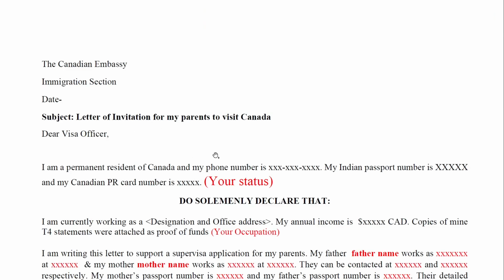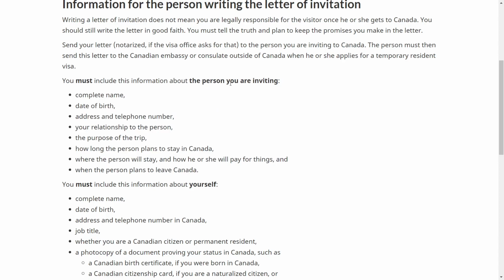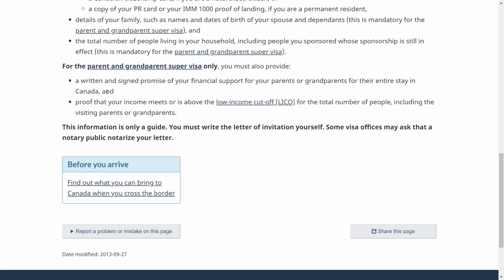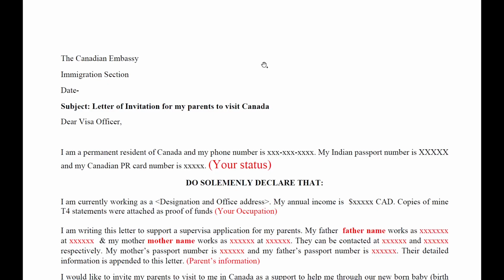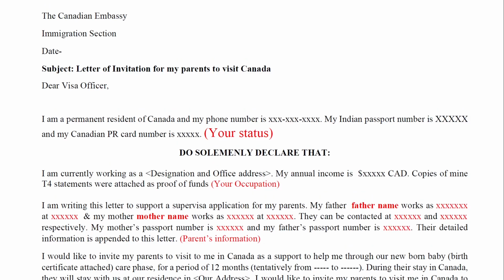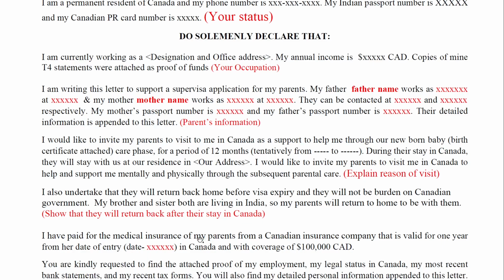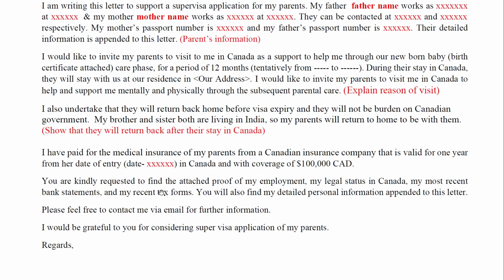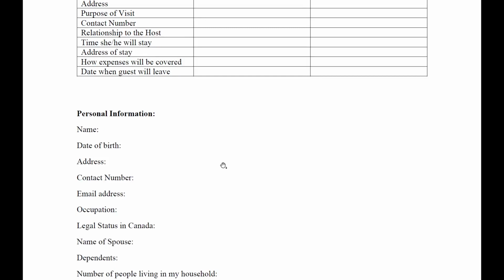Invitation letter for Super Visa| Canada Super Visa | Visitor Visa Canada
In this Video,  Canada Visitor Visa for Parents, Parents Visitor visa For Canada, Visitor visa, Canada Super visa for Parents, Parents Super Visa Canada,

In this video shows how to Write Invitation letter for Super Visa. This information will help  people  to give ideas about  how to write Invitation letter for Super Visa , Visitor Visa.  This video shows, How to Write Invitation letter for Super Visa  and covers all section required by Canada immigration .
In this video, I have explained very well from beginning to end step by step. thank you watching  this video Invitation letter for Super Visa.

how to write invitation letter for super visa for parents
how to write invitation letter for visitor visa

The invitation letter must include the following information about the visa applicant: The full name (first name and last name); Date of birth; Contact information (telephone number and email); Exact address; The relationship that the applicant has with the person inviting them; The purpose of the visit to Canada; The duration of the visit; Where the applicant will stay in Canada and how they will pay for their stay; The date when the person will arrive in Canada and the date they will leave;